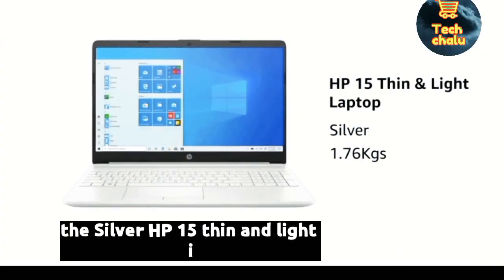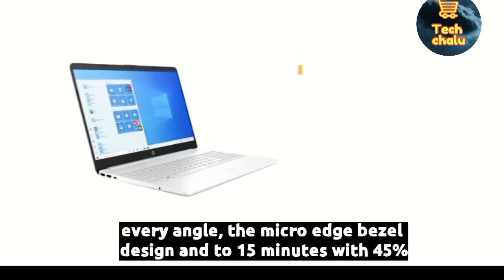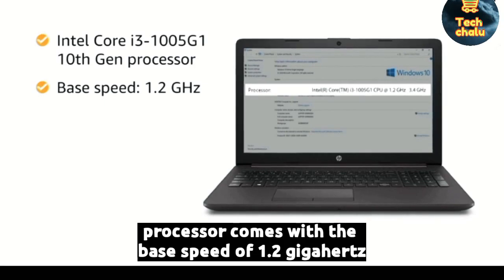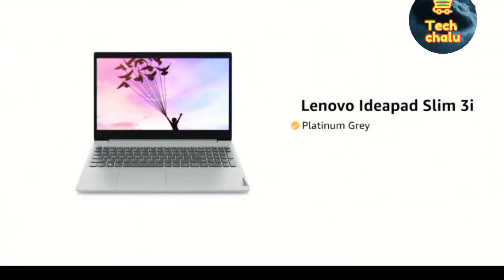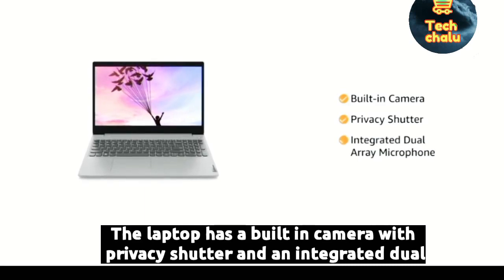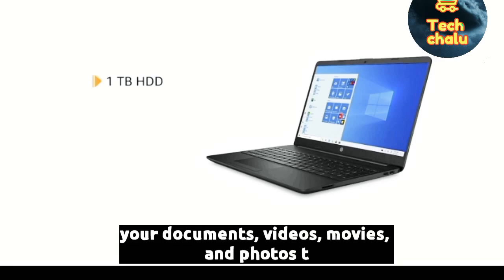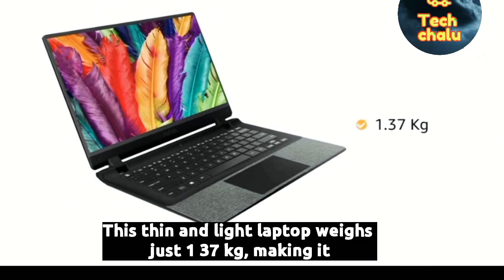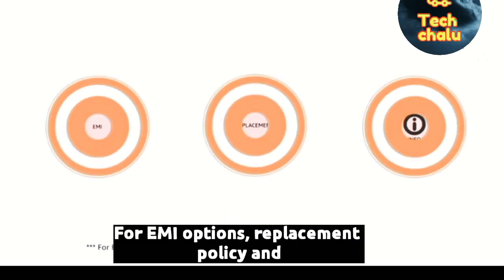5 LAPTOPS UNDER 30000 PRICE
5 laptops under 30000 price

link here,,👇🏻

Video is for Electronics  purposes only